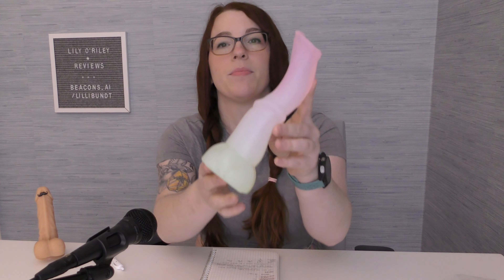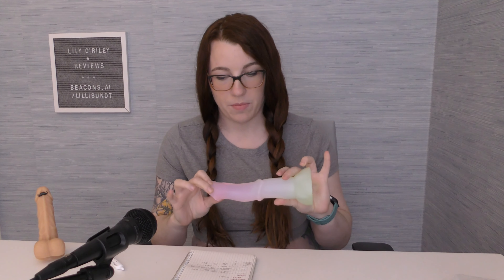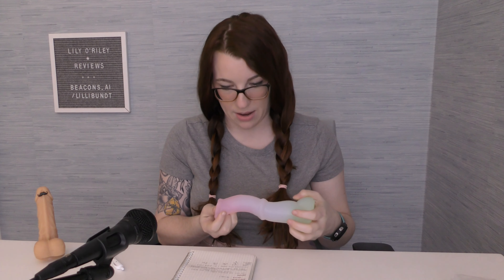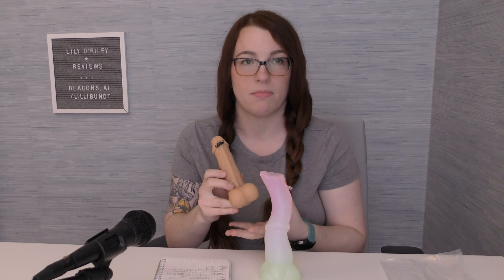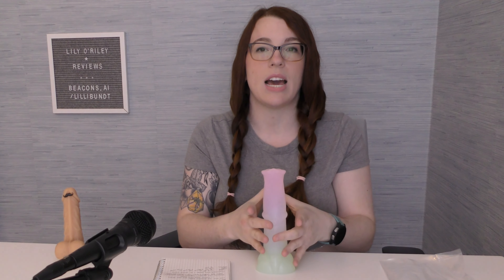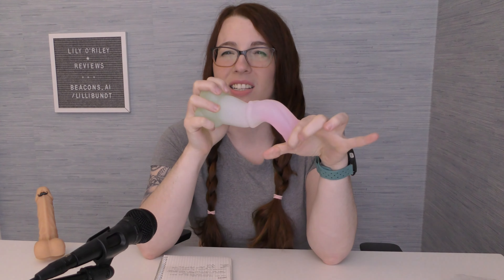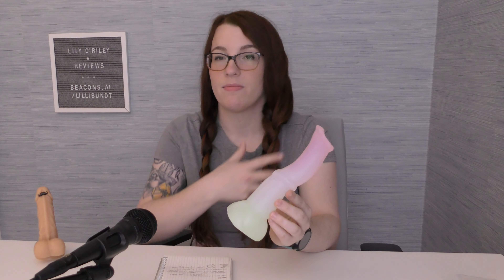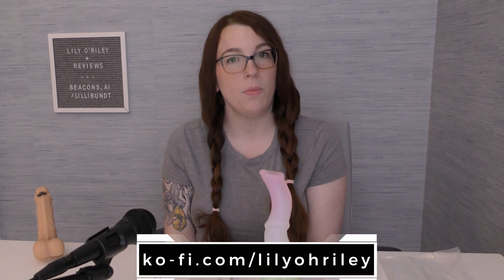Reviewing the Kitalpha from Paladin Pleasure Sculptors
Scored a lovely depth-play toy from PPS that's easy on the insides and gorgeous in near-clear so I had to share it with y'all.

Many links (including all links to Amazon) are affiliate links - it doesn't change what you pay, but as an affiliate (/Amazon Associate) I earn a little kickback from qualifying purchases, so I really appreciate it!